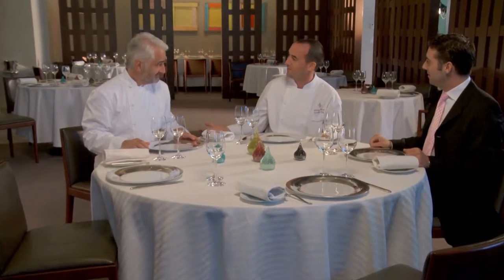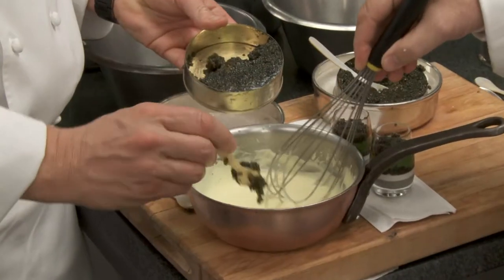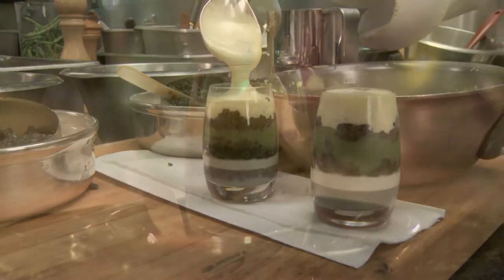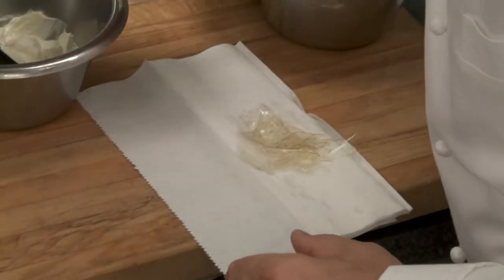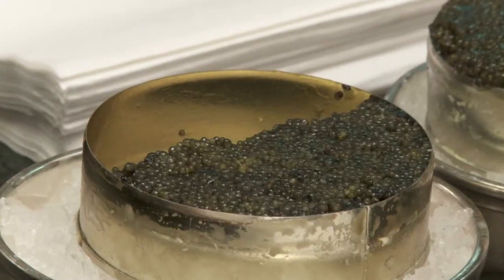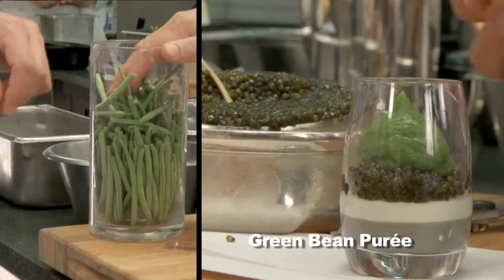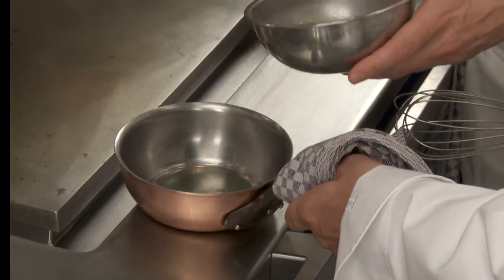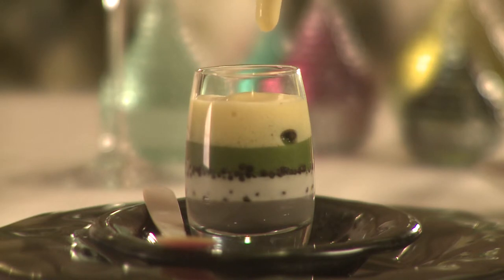The Famous Signature Dish, Colors of Caviar by 3 star Michelin Chef Guy Savoy.